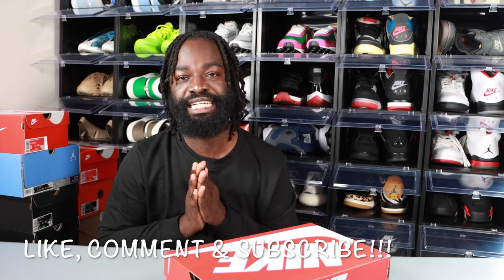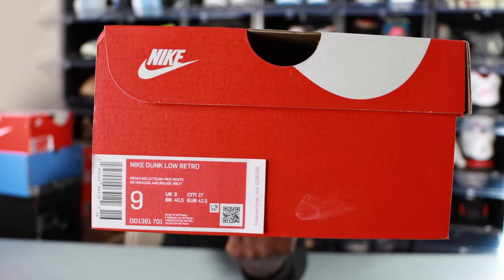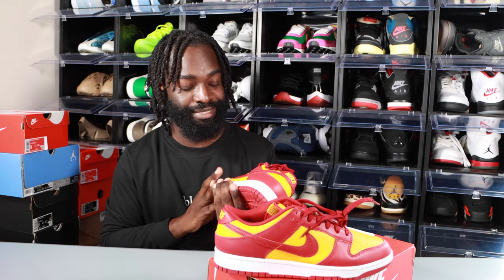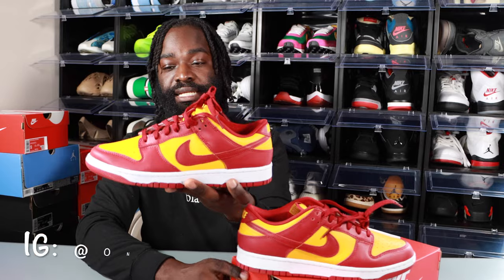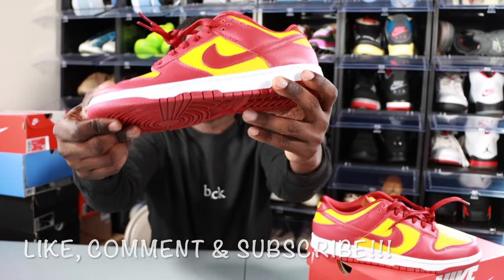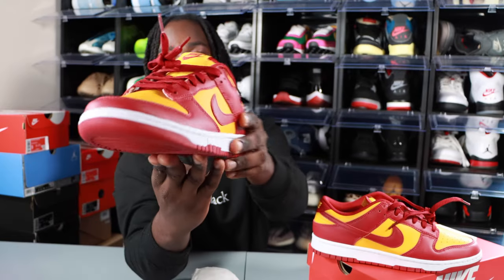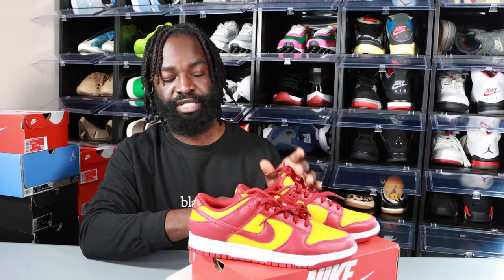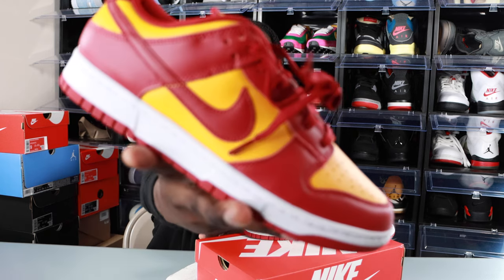Nike Dunk Low "Midas Gold" Review & On Feet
TODAY WE TAKE A LOOK AT THE NIKE DUNK LOW "MIDAS GOLD"
DID YOU COP OR PASS ON THESE??